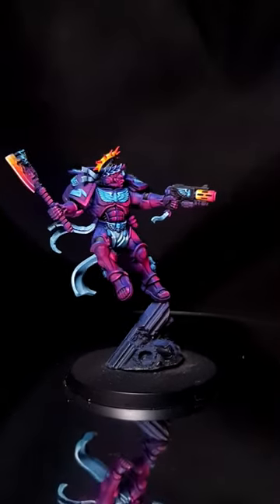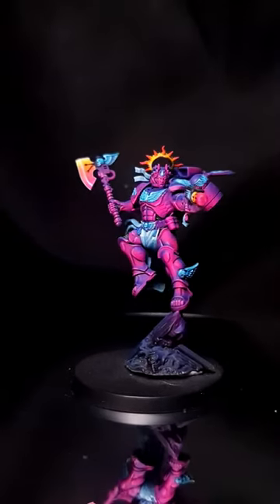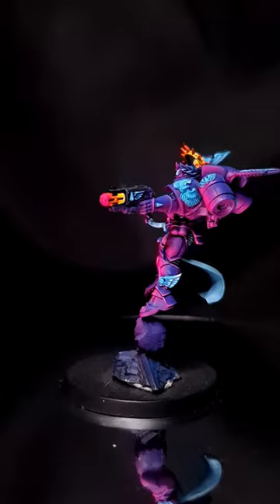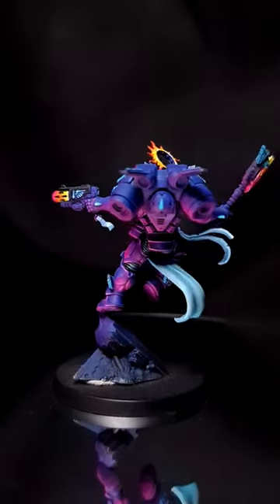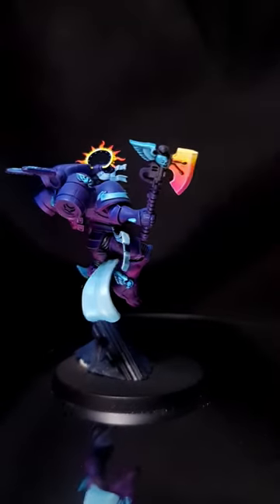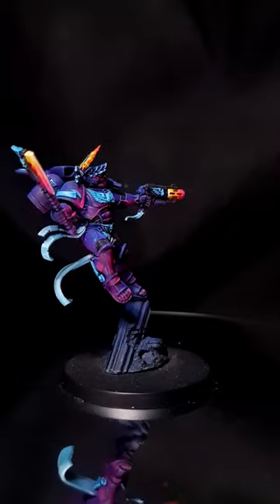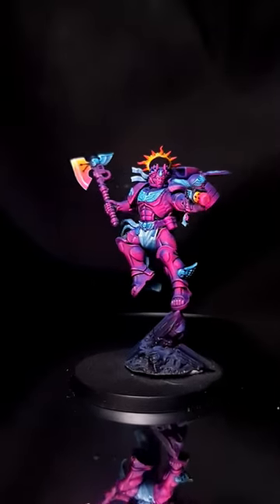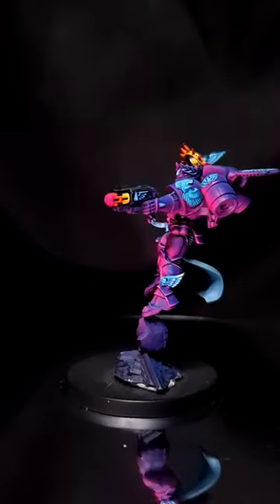🔥🔥🤯Commander DANTE: Year One - Year of the SYNTHWAVE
Warhammer 40k can be an increfibally grim and dark hobby but there is alot of good that can come out of it.
While some people take this far too seriously, we like to celebrate the little victories and that's what we're doing now!
It's almost been one whole year since the Synthwave Dante paint guide! Not only was it the first synthwave model painted for the channel that has taken us on a wild ride of its own but the first paint guide on the channel!
The people we have worked with and met through this has been the best part of this whole adventure and we're only just getting started!
Should we do an updated Synthwave Dante paint guide video?